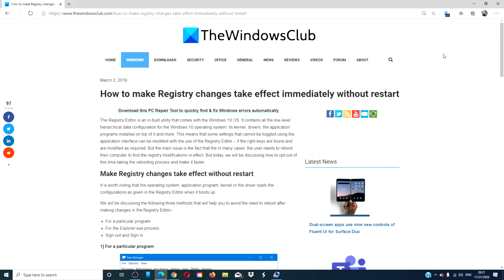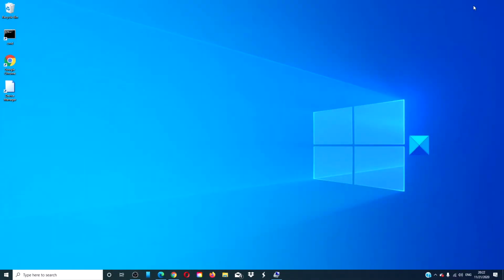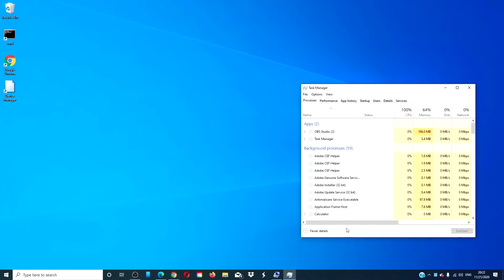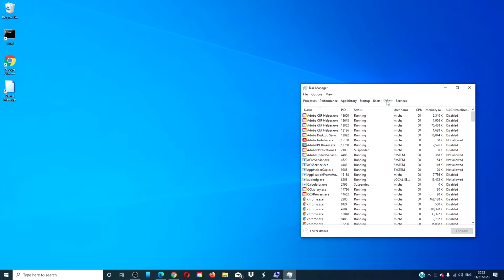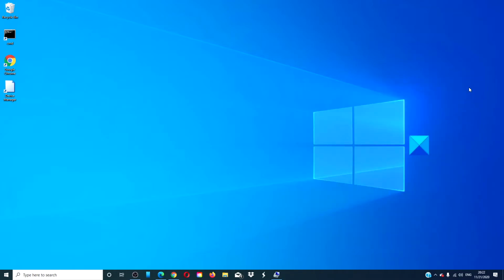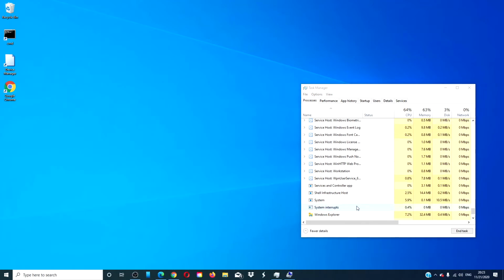How to make Registry changes take effect immediately without restart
The Registry Editor is an in-built utility that comes with the Windows 10 OS. It contains all the low-level hierarchical data configuration for the Windows 10 operating system, its kernel, drivers, the application programs installed on top of it and more.

It is worth noting that the operating system, application program, kernel or the driver loads the configurations as given in the Registry Editor when it boots up.

We will be discussing the following three methods that will help you to avoid the need to reboot after making changes in the Registry Editor:

1] For a particular program

2] For the Explorer.exe process

3] Sign out and Sign in